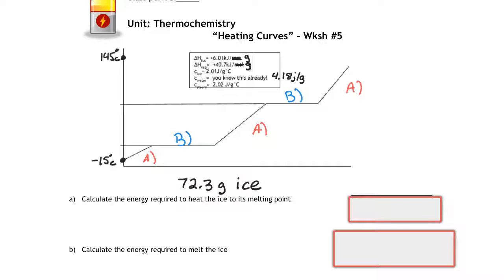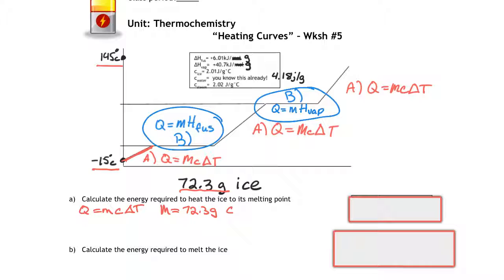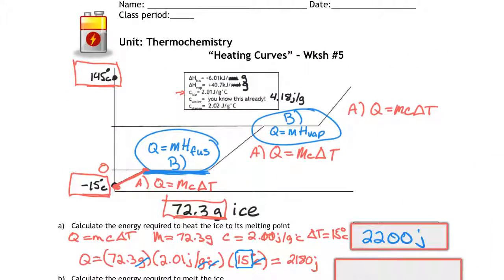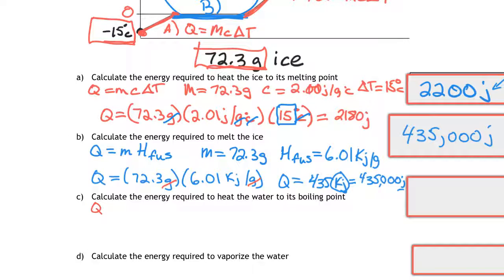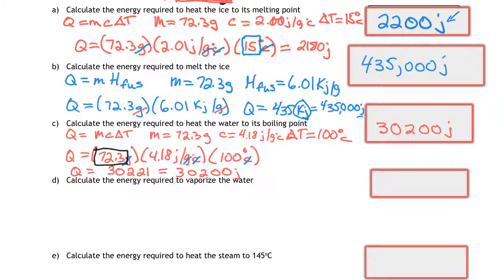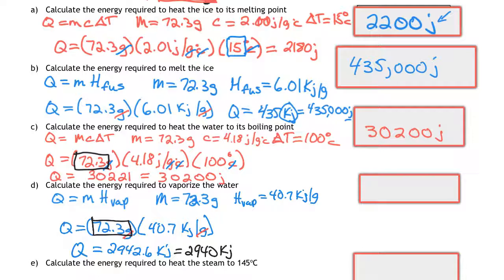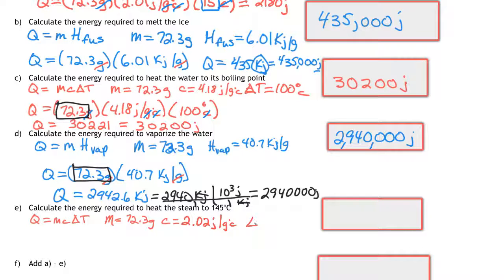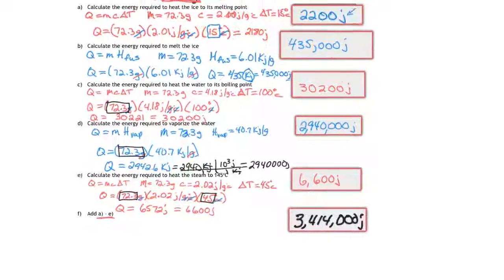Unit 3 heating curve wrist 5 workthrough